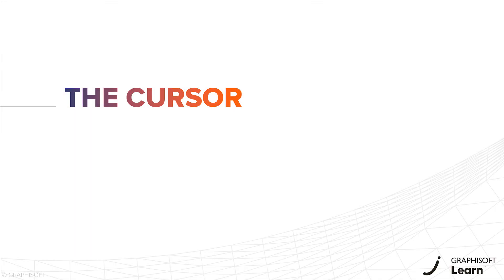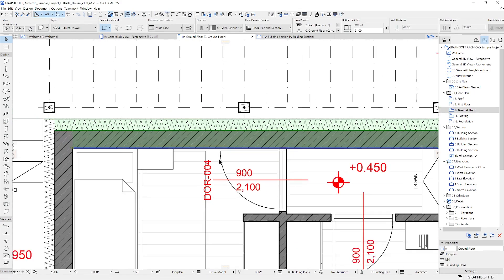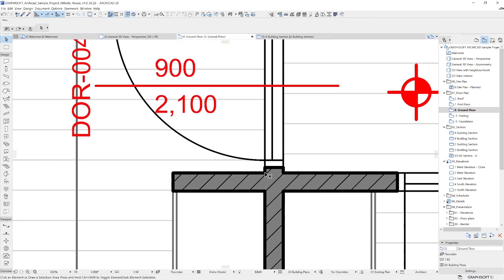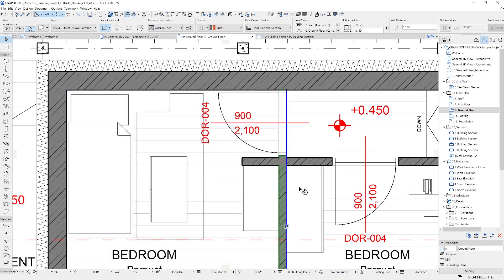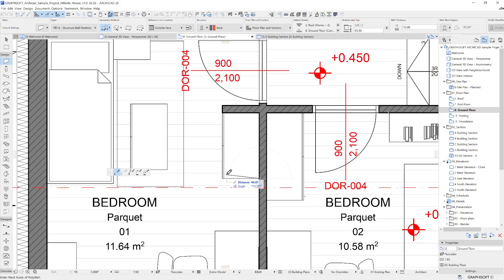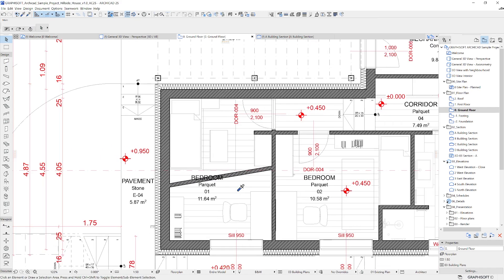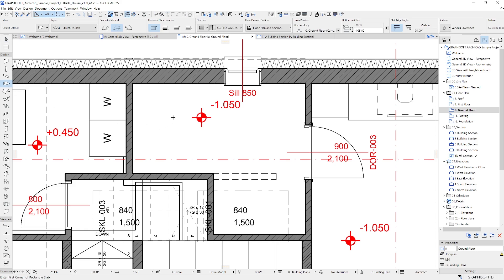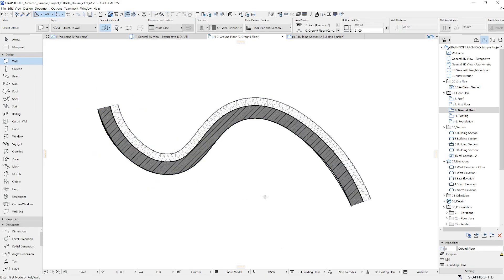The Cursor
Learn about the Archicad Cursor.